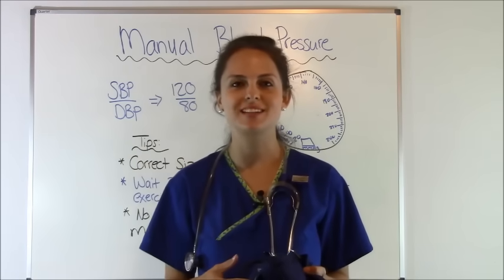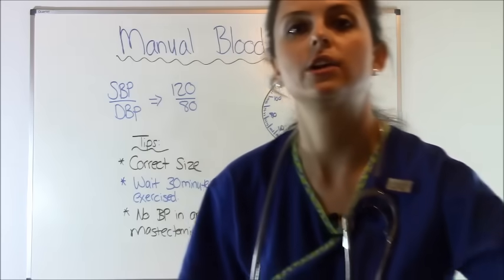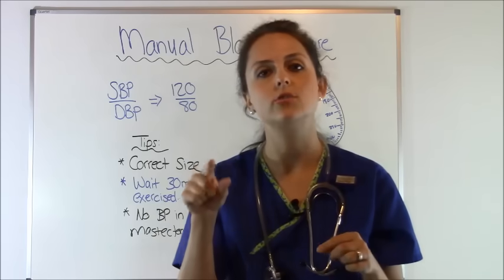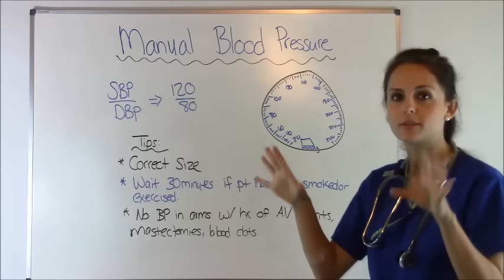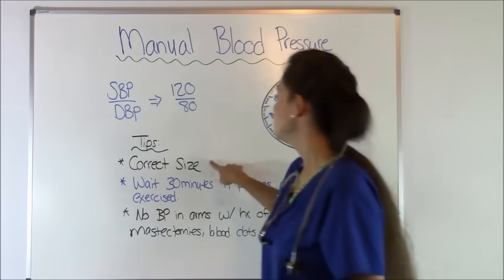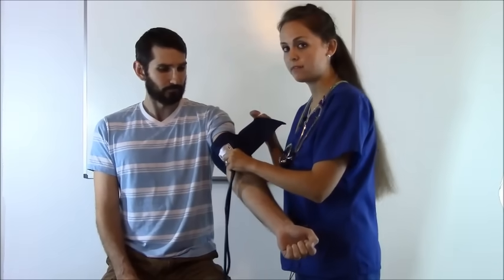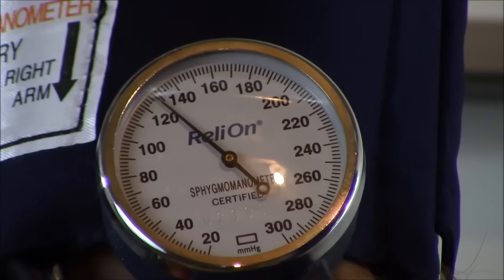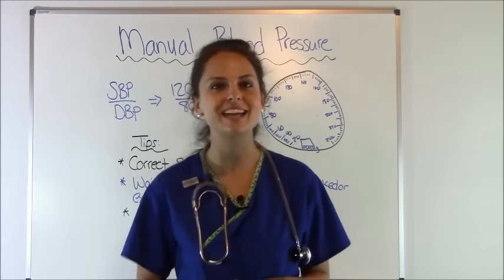How to Take a Blood Pressure Manually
This video demonstrates how to take a blood pressure manually. In addition, this video explains the steps in taking a manual blood pressure, explains how to use the equipment, and gives tips on taking a blood pressure. This video is great for nursing students and other healthcare professionals.

Although  most nursing students and nurses will rely on machines to report blood pressure readings, they should know how to take a manual blood pressure. This tutorial provides an example of taking a blood pressure in the arm.

In addition, there are a few tips and techniques you'll want to use. You want to place the cuff so that the arrow lines up on the arm.